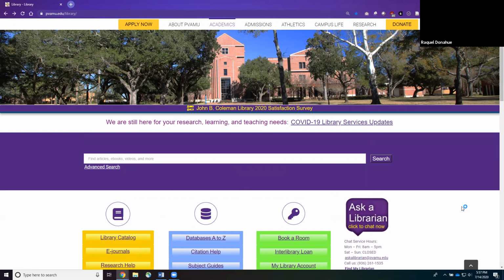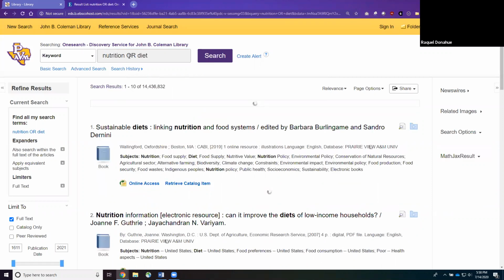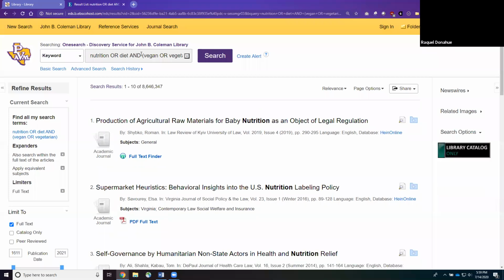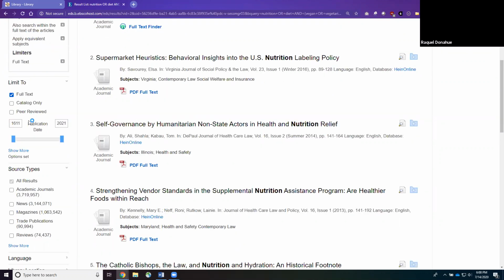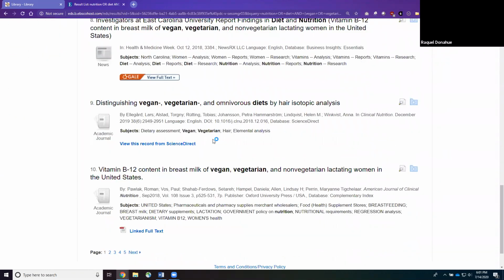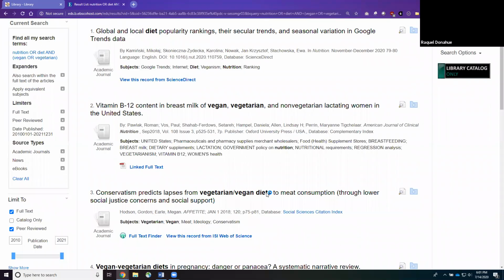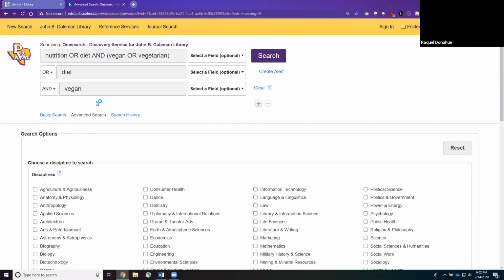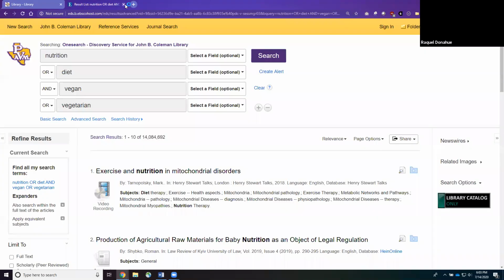PVAMU Libraries - How to use OneSearch for research discovery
Recorded July 14, 2020 | This short video is intended to show Prairie View A&M University faculty, staff, and student library patrons how to begin their research process on the library website via OneSearch, our university libraries' discovery search service. It is an introduction to discovery searching (locating materials across many databases at once), using Boolean operators, building a search string, and making use of limiters a.k.a. filters in the OneSearch interface to find valuable academic content. It also demonstrates the difference between Basic and Advanced Search modes.